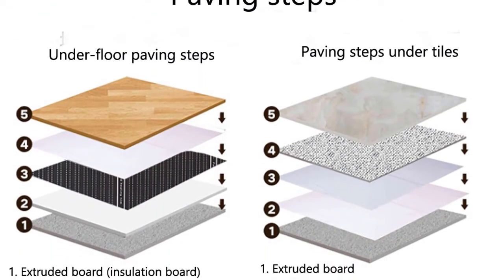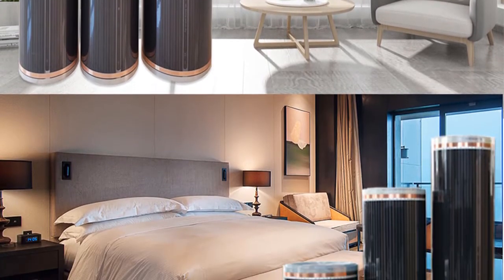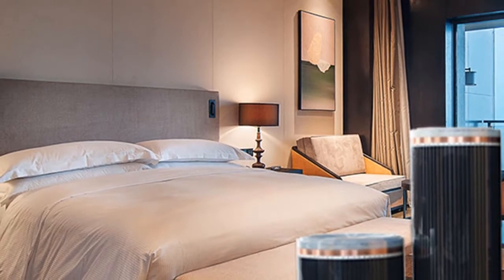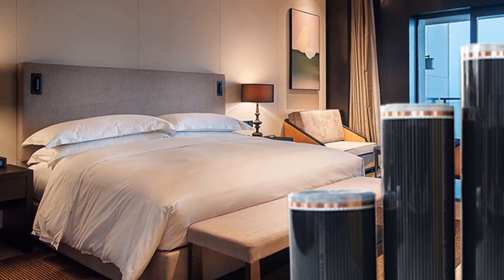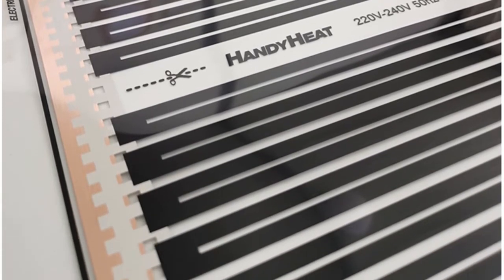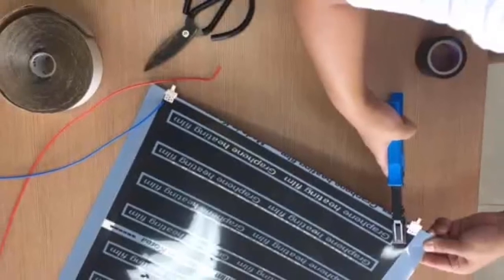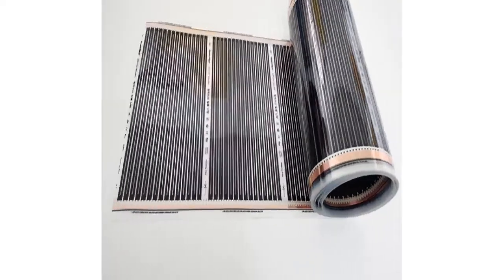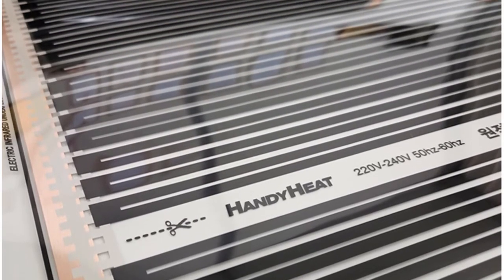Floor Mat Heater for Home - Infrared Underfloor Heating Film 150w/m2 AC220V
Infrared Underfloor Heating Film 150w/m2 AC220V - Mat 50cm Width Laminate flooring - Warm Floor Mat Heater for home

Infrared Underfloor Heating Film 150w m2 AC220V Mat 50cm Width Laminate flooring Warm Floor Mat Heater for home is a device that can be used to heat up your floor and create a warm and cozy ambiance in your home. This product is perfect for those who want to have a comfortable and warm floor during the colder months. The product comes with different sizes so you can choose the one that best fits your needs.

Radiant Energy - Use Electronic Devices To Make A Free Energy Generator